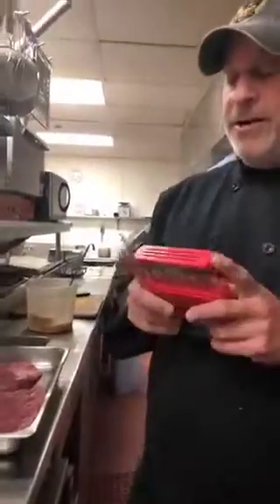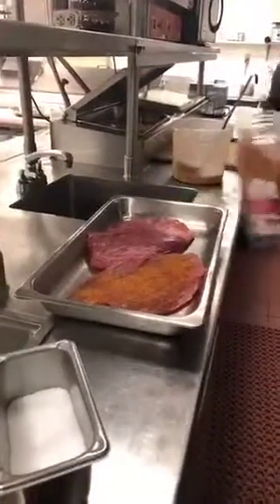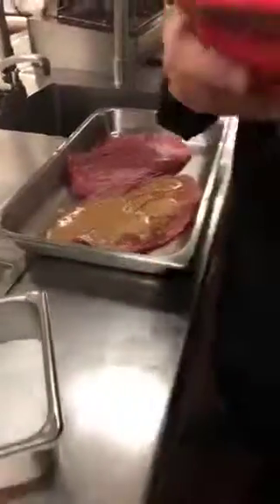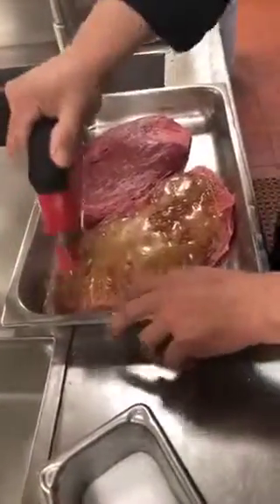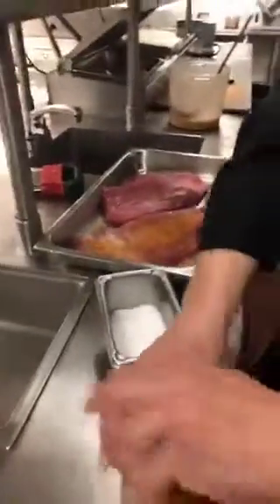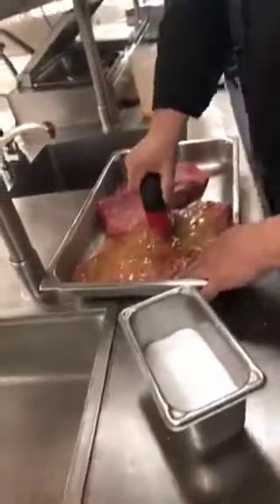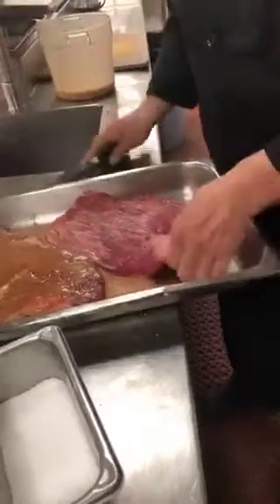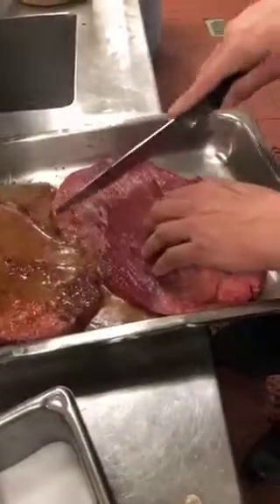Flank Steak. Tender. Flavorful. (2)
Great tips on how to prepare and cut a wonderful Flank Steak. More great videos coming.